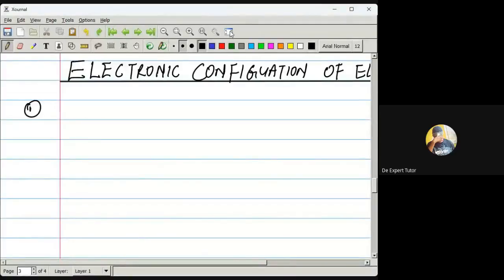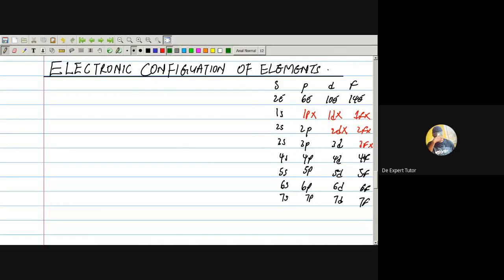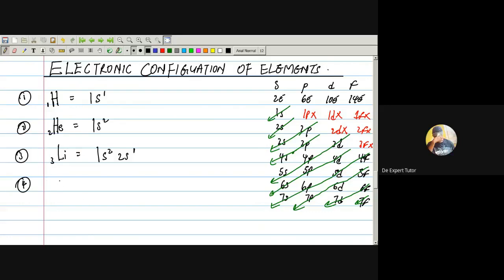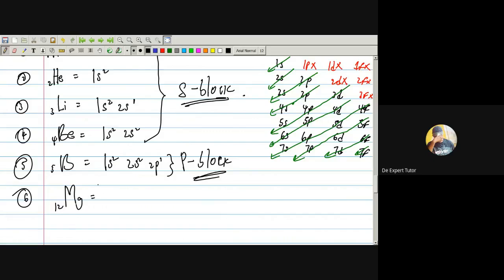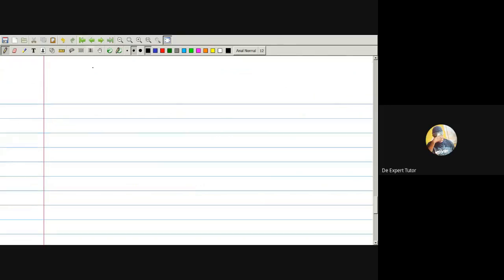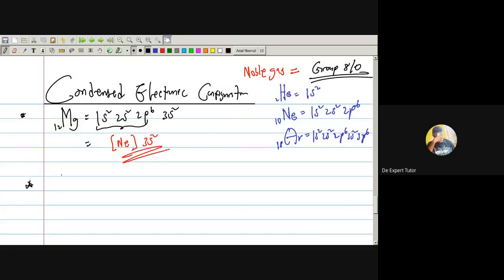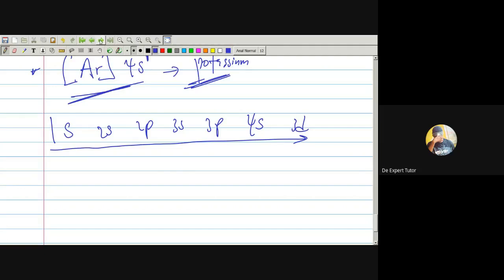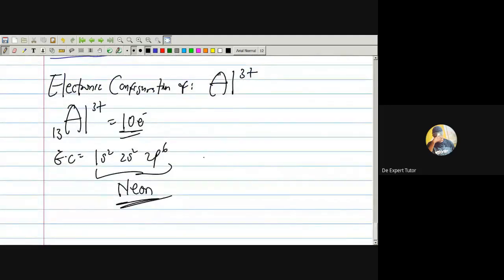ELECTRONIC CONFIGURATION (PART 1)